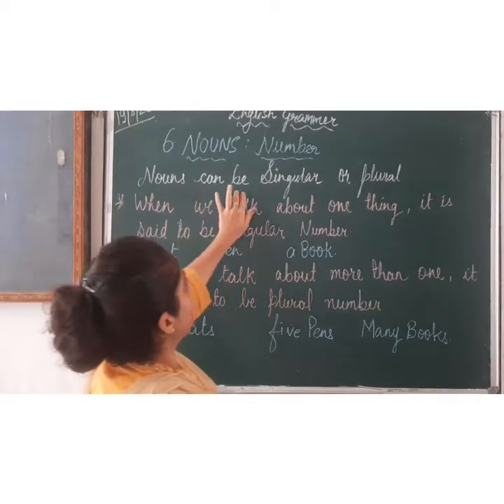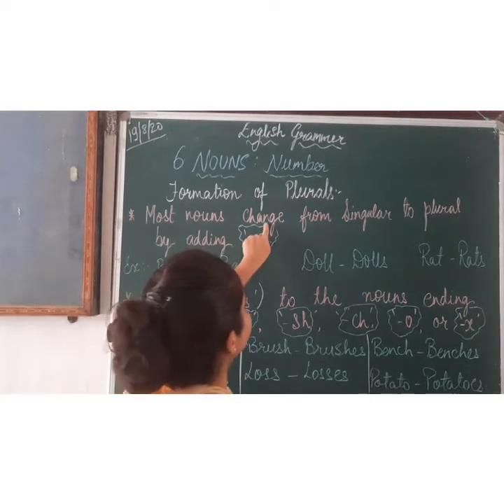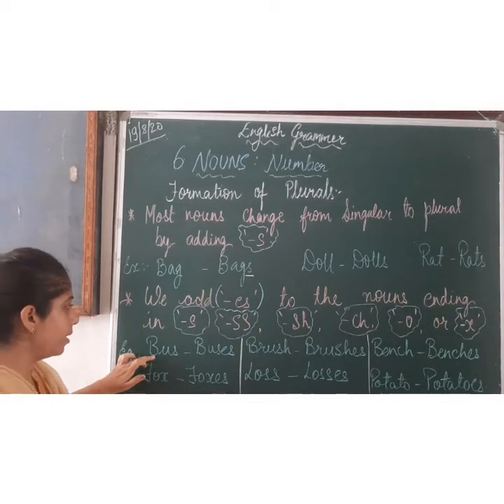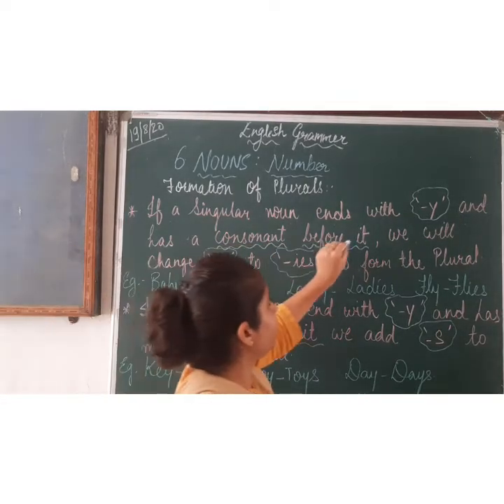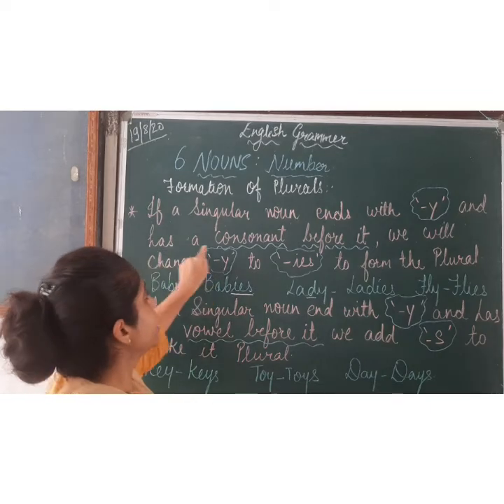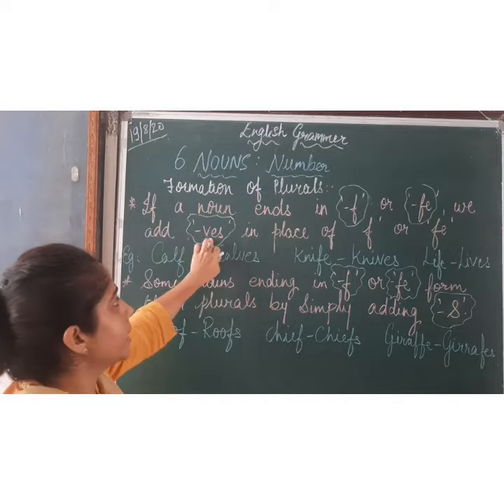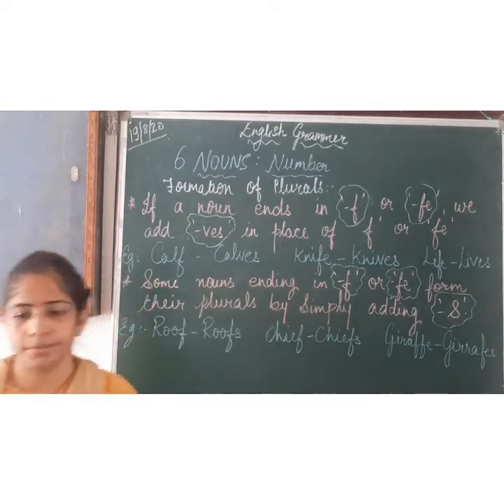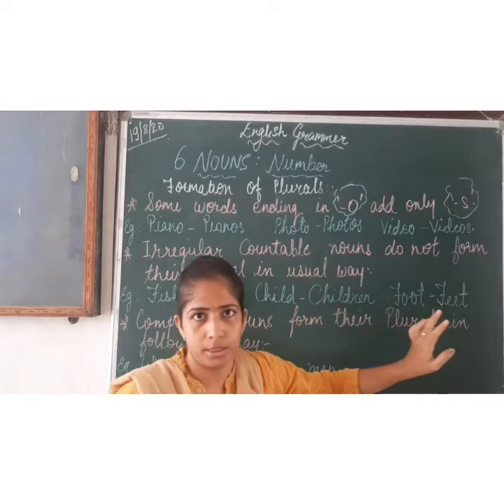English | Grammar | Chapter - 6 | Nouns - Numbers